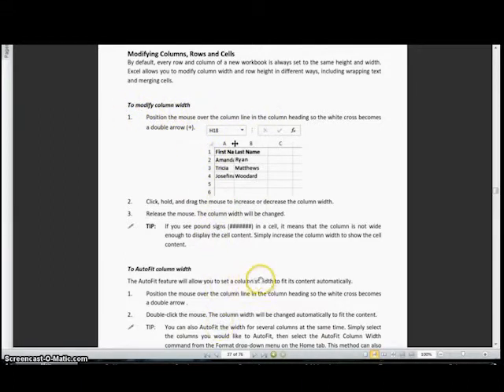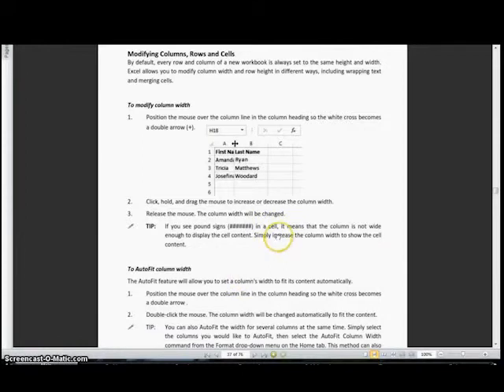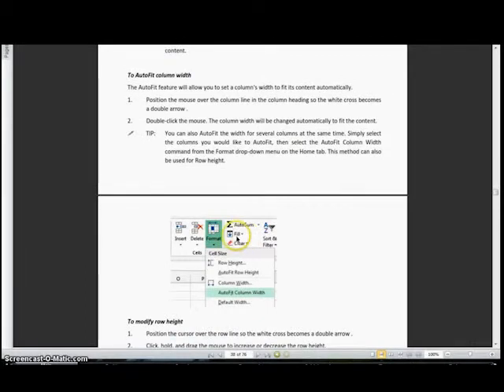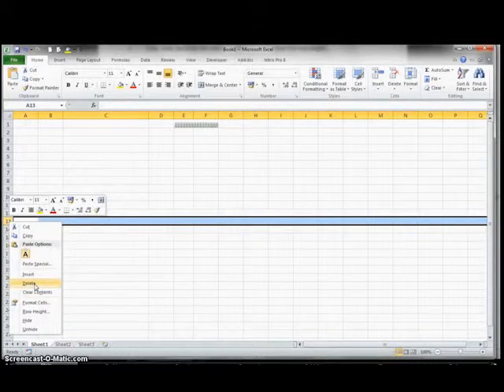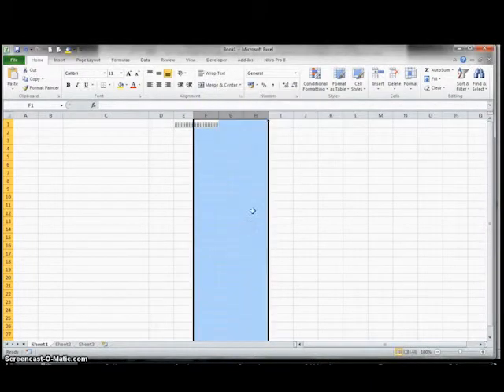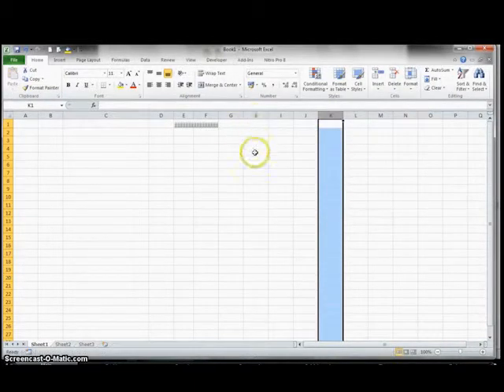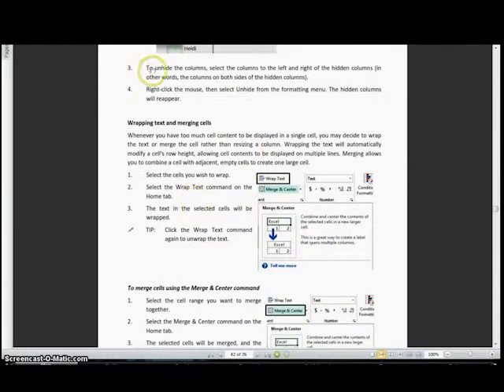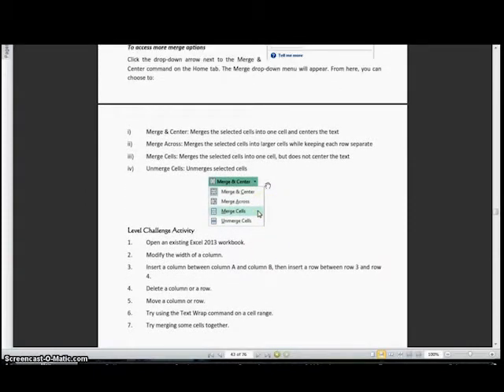Video 8: Modifying the height of rows and columns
This lecture explains the different operations you can perform on columns and rows of Excel